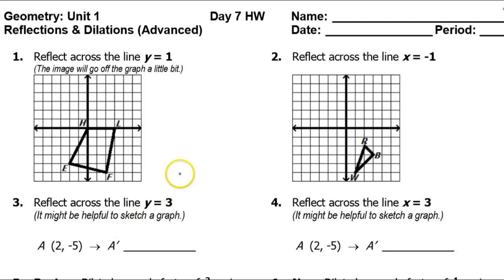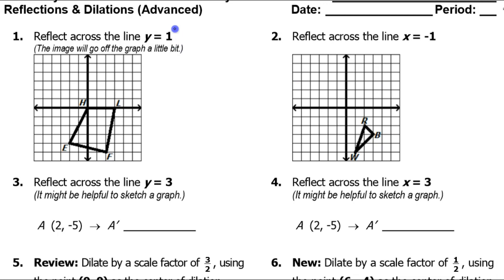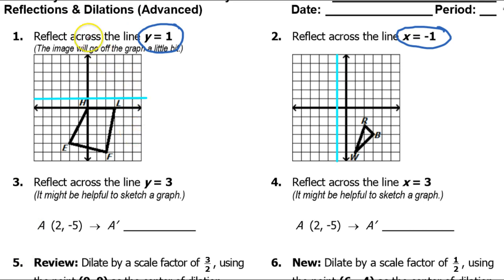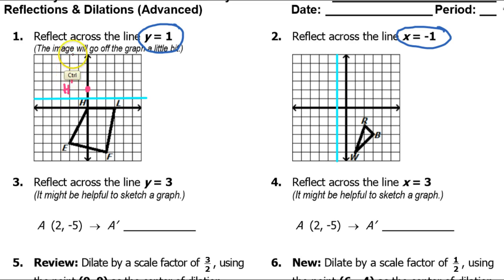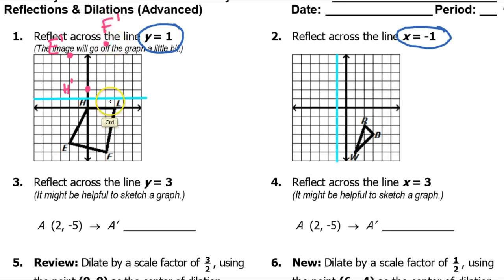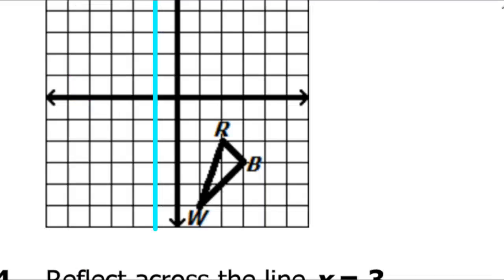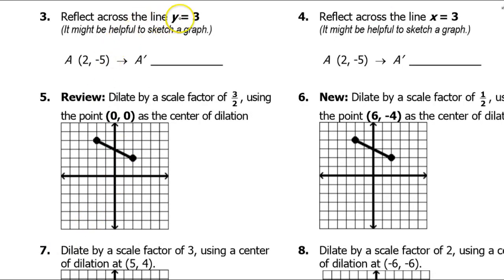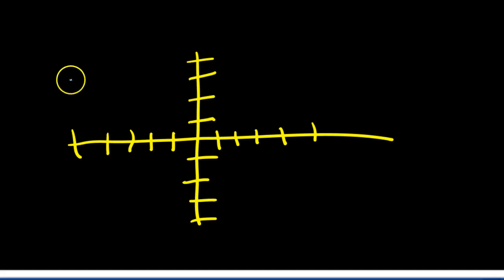Day 7 HW (1 to 6) Advanced Reflections and Dilations not Centered at the Origin